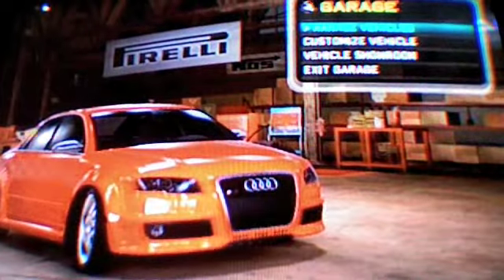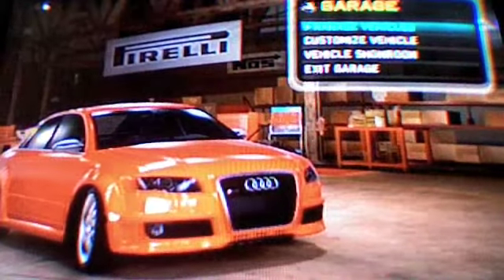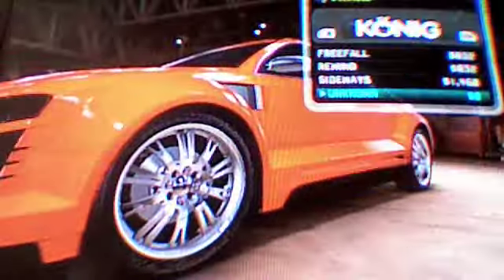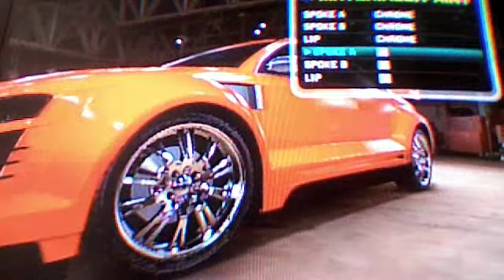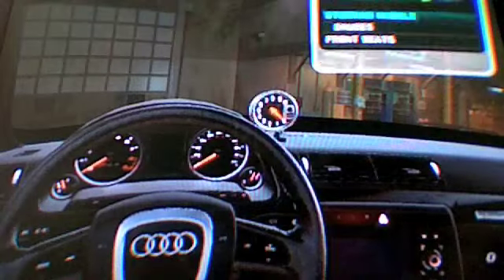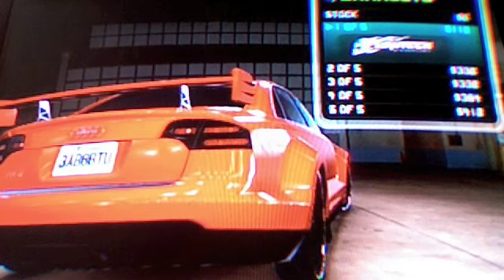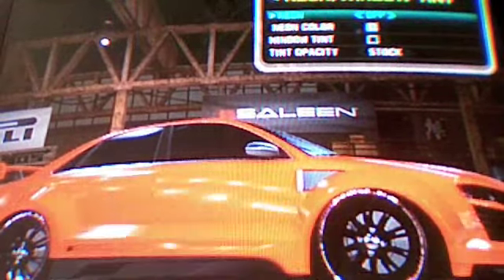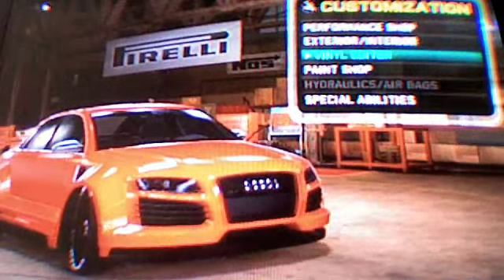Midnight Club LA Car Customization (Audi RS4)